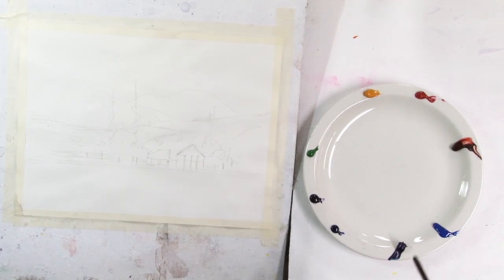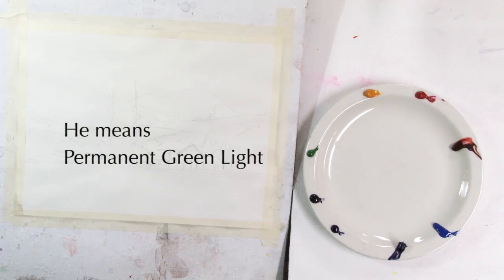Creating A Centre Of Interest Pt 1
Rex Beanland paints a watercolour focusing on the centre of interest.